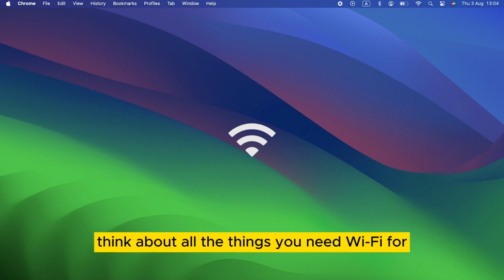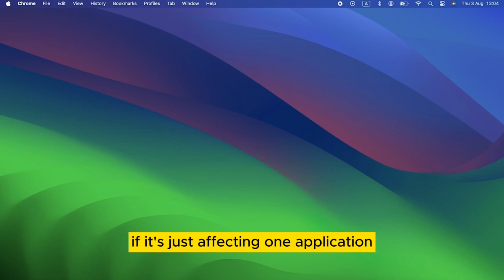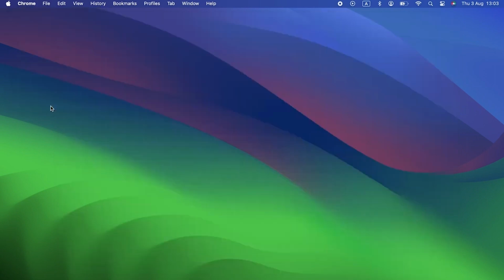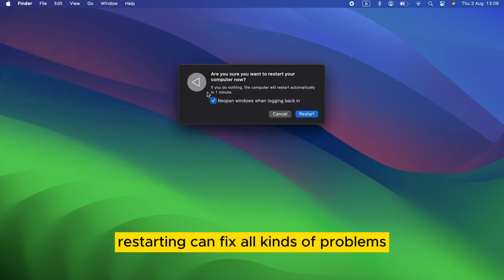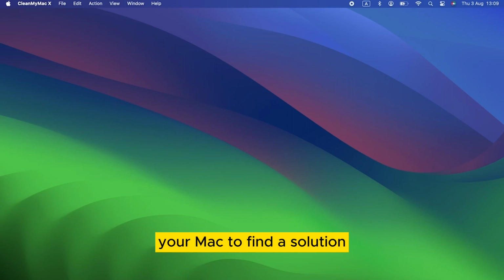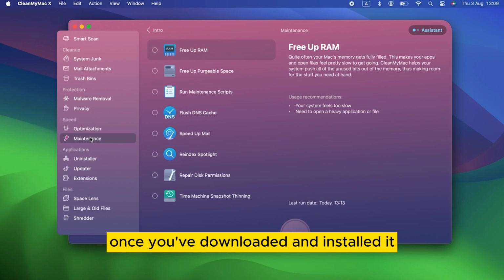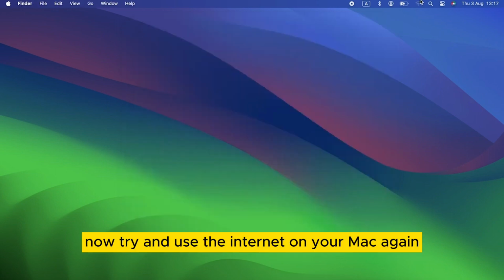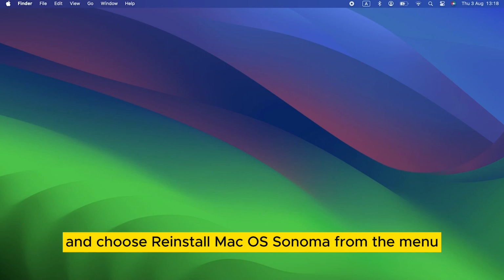CLEAN MY MAC 2x FASTER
How to fix Wi-Fi issues on macOS Sonoma:

Restart the application
Turn Wi-Fi off then on again: Control Center - Wi-Fi)
Reboot your Mac: Apple menu - Restart)
Check your other devices
Restart your router
Check with your broadband provider

Flush the DNS cache: The easiest way to do that is to use the Maintenance module in CleanMyMac X

Switch DNS servers
Renew the DHCP lease

If none of the things so far work, the final option is to reinstall macOS Sonoma. To do that, restart in Recovery mode – hold down the power button on an Apple silicon Mac or Command-R on an Intel Mac – and choose Reinstall macOS Sonoma from the menu.